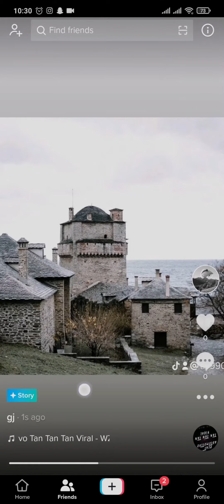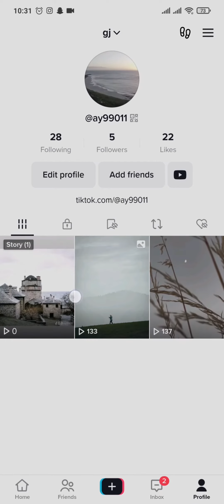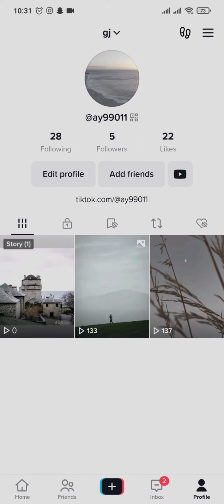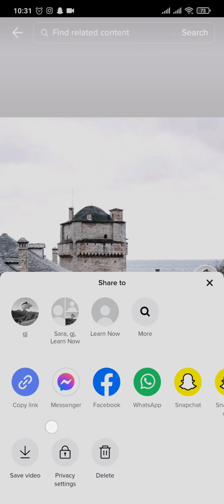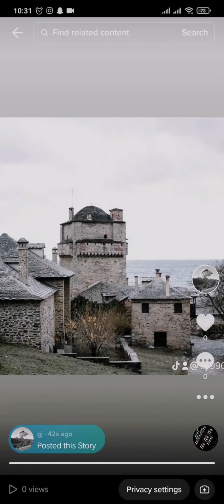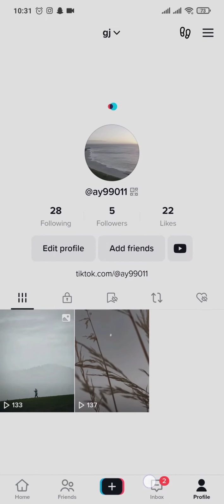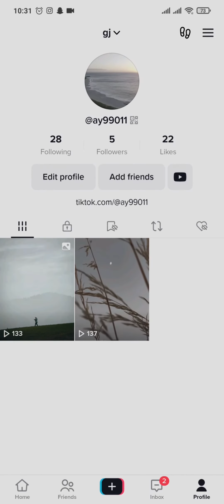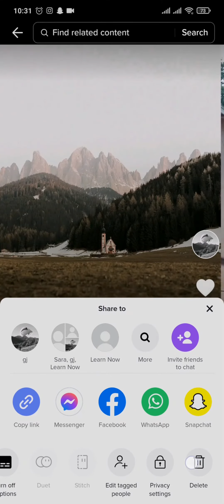How To Delete Your Story On TikTok (2023 Update)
Learn how to permanently remove your TikTok story.

Do you have a change of mind and want to clear your story from TikTok but confused about how to do so? In this video, we'll show you how to delete your TikTok story. We'll cover everything from finding your story in the app to removing it from your profile permanently. We'll also offer tips and tricks to help make the process as smooth as possible.

So if you're ready to say goodbye to your TikTok story, join us for this tutorial.